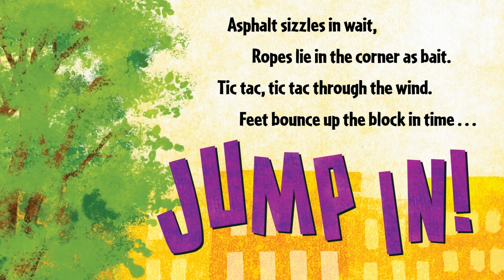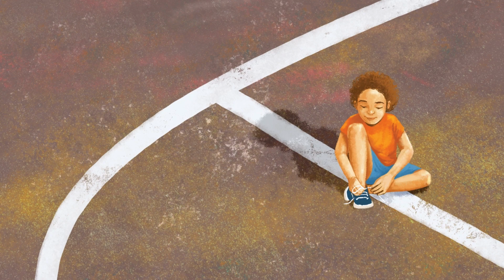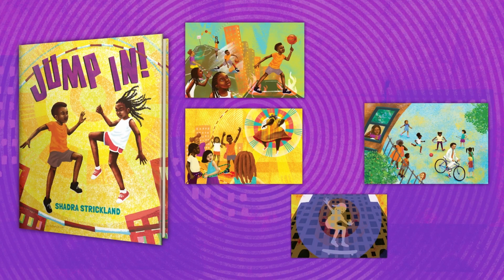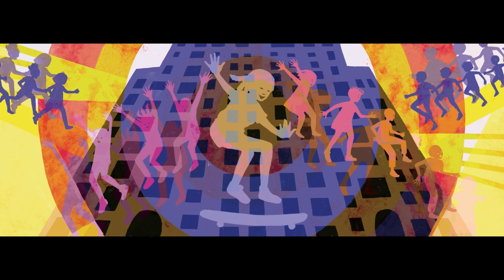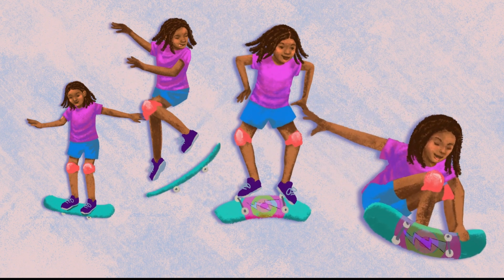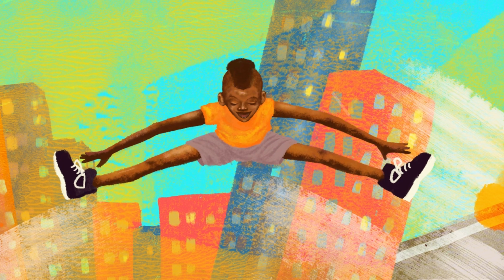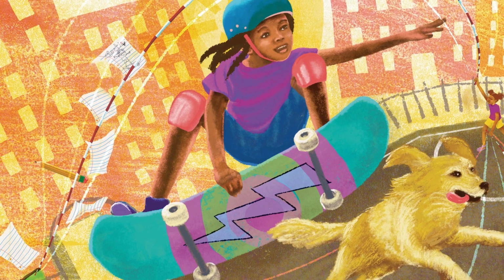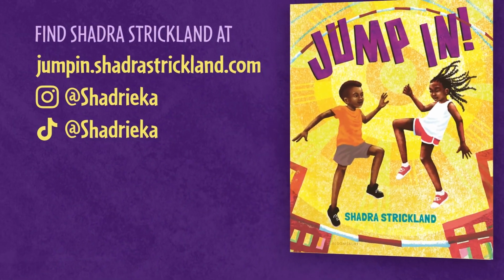Jump In! book talk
A behind the scenes look at my new book Jump In! and the thinking behind the art. jump In! is available now where all books are sold.
Bloomsbury Children's Books (January 31, 2023)
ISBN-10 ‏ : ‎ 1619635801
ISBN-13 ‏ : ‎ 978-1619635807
Reading age ‏ : ‎ 4 - 8 years